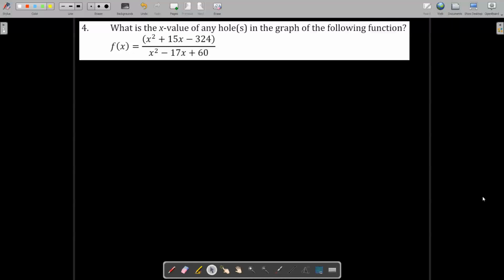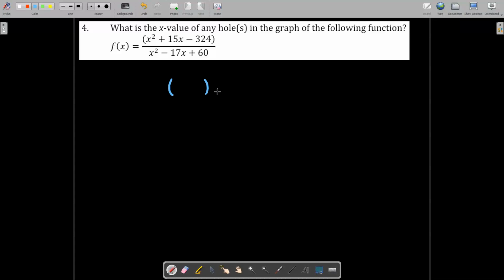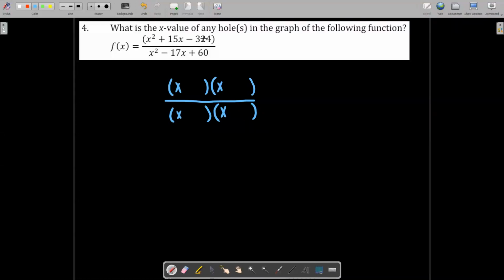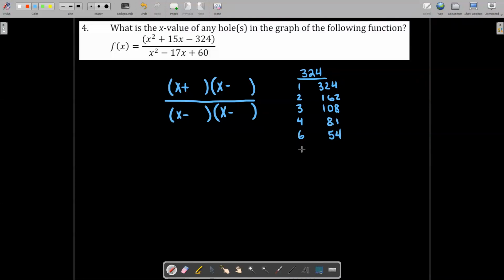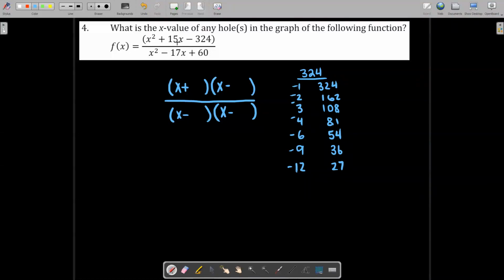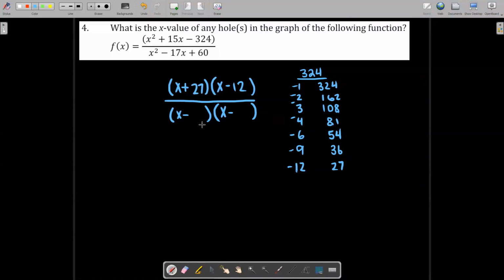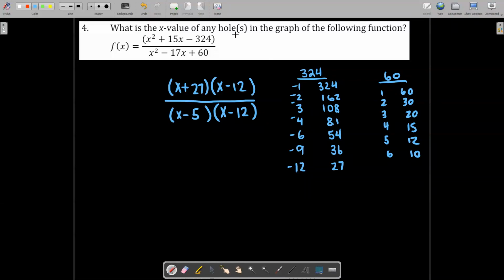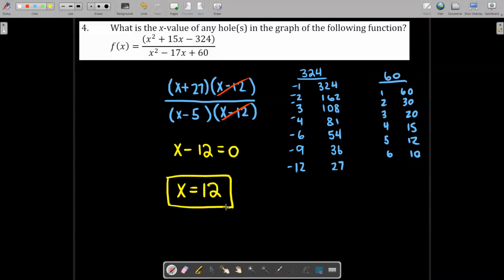PreCal Diag Test Number 4